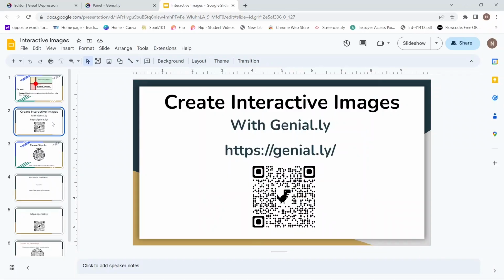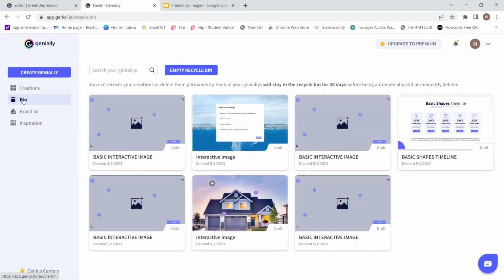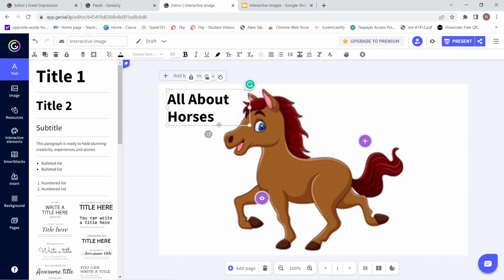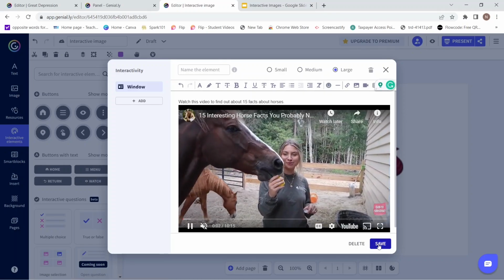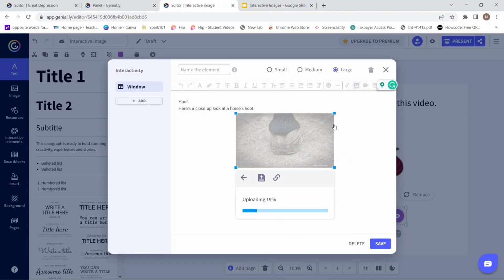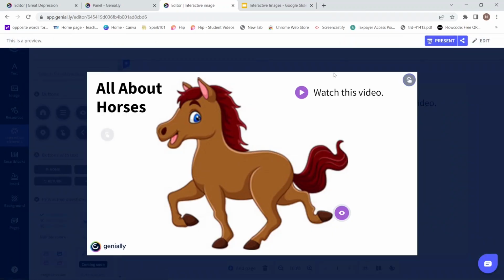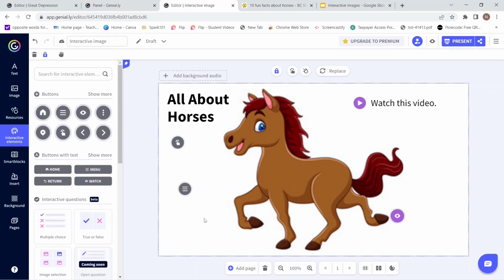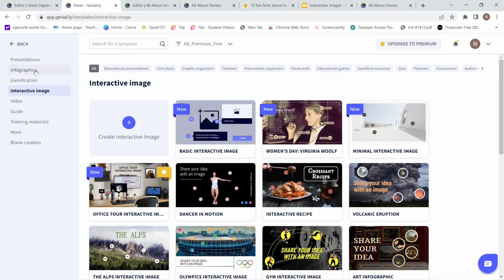Creating Interactive Images